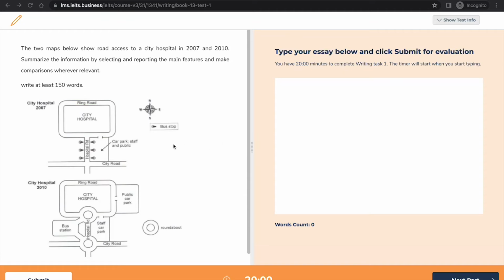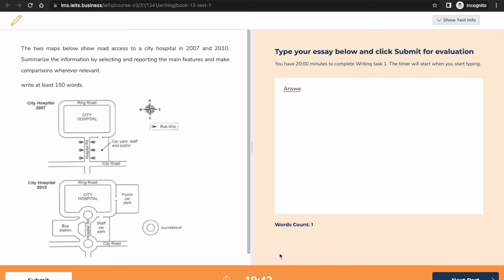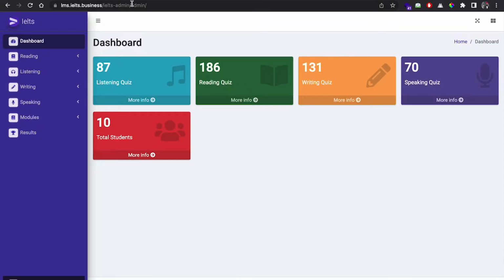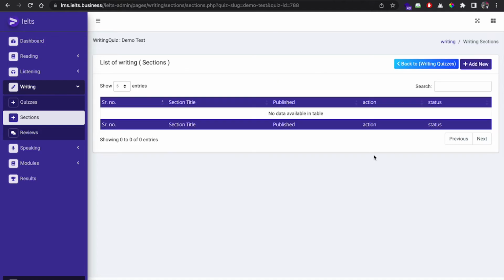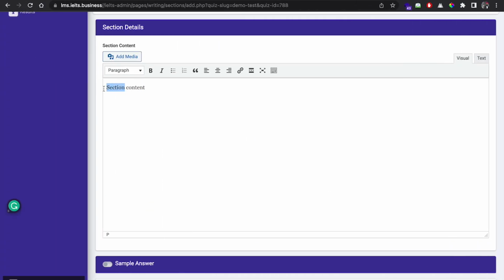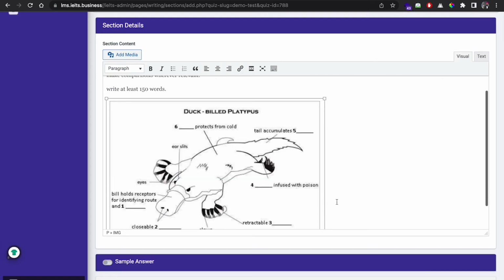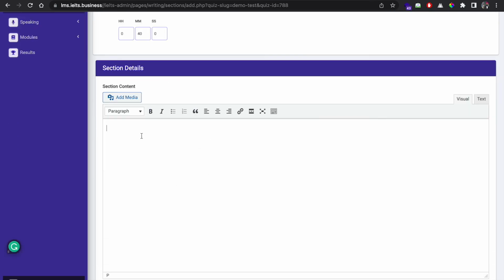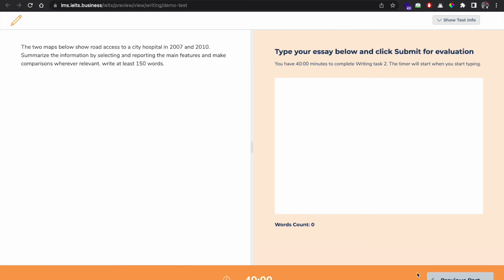How to upload Writing tests on IELTS LMS | Tutorial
I'll explain in this video how to use the IELTS LMS to publish a writing test on your WordPress website.

Launch your IELTS brand with a complete, feature-packed, and robust IELTS LMS plugin to easily create & sell IELTS courses online.

IELTS LMS Features
✅Real time exam experience (R,L,W,S)
✅Virtual speaking assistant
✅Automatic band scorer
✅Create and sell courses online etc.
✅Trainers' Dashboard
✅Writing and Speaking Evaluation
✅Payment Gateway Integration
✅WordPress Integration